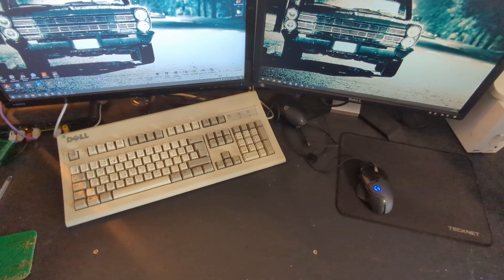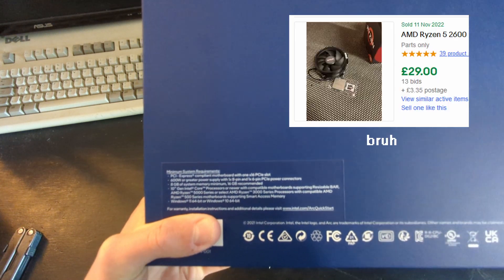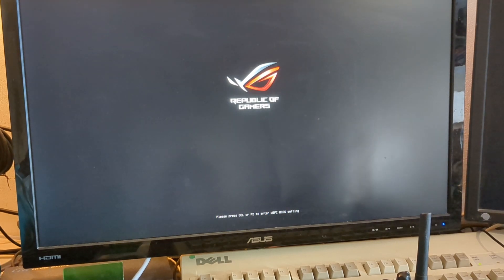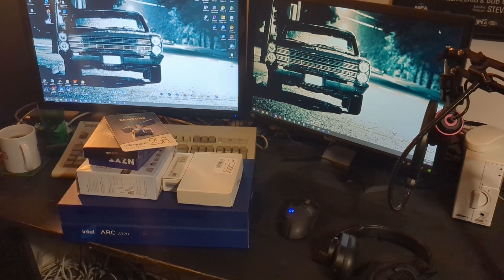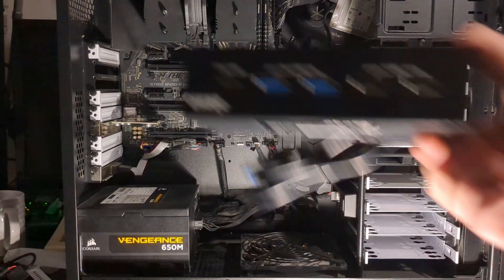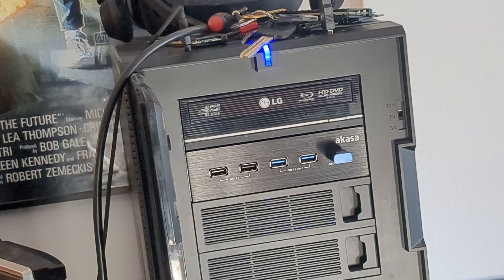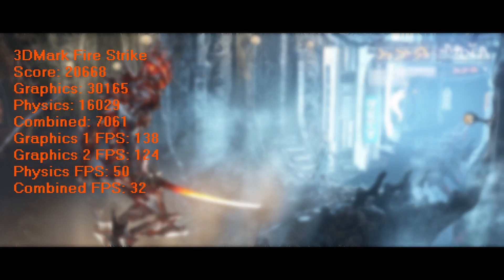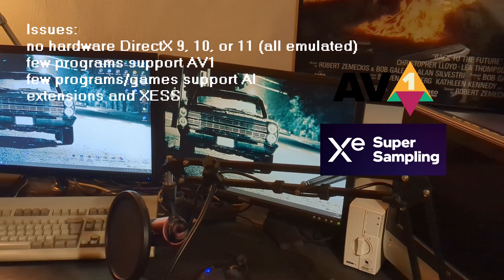Intel ARC - 1 Month Later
Intel released their ARC series A770 one month ago... How has it been in this short period of time?

Performance is good, but currently software doesn't support all the features the card offers.

I'm most annoyed my Valve Index doesn't work.

0581